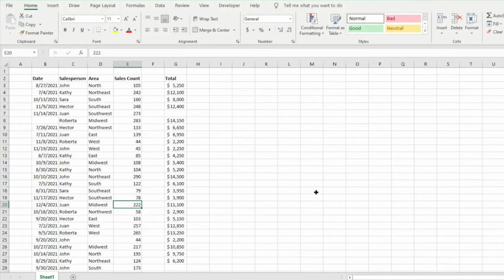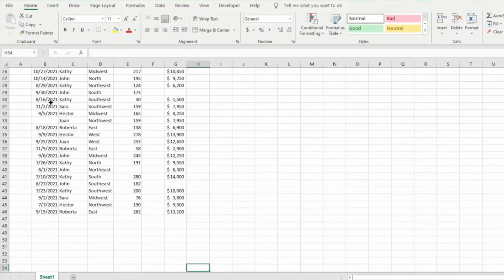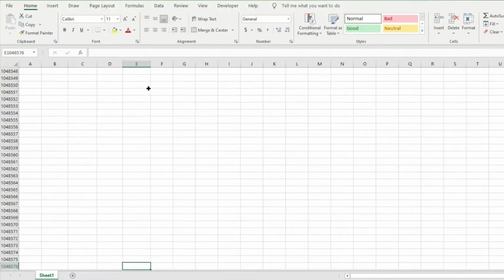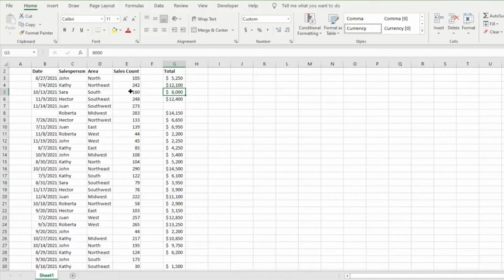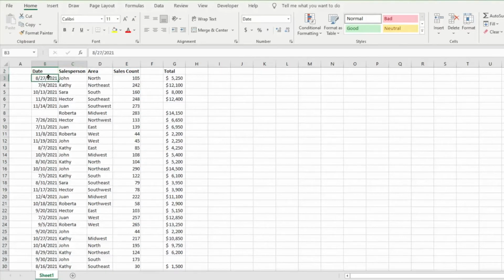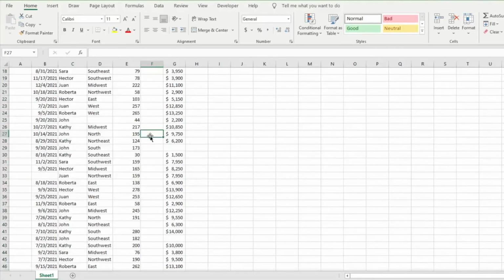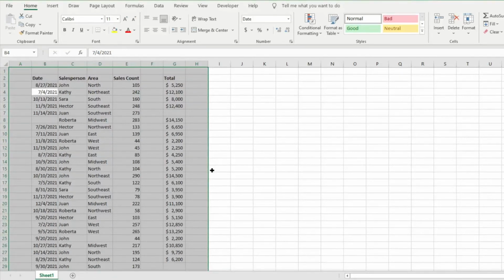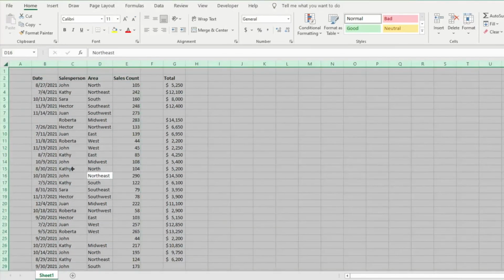Useful shortcuts to select data in Excel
Today we will show you the most useful shortcuts to select data in excel. These are the top and easiest shortcuts for selecting data in an excel spreadsheet. Please let me know if you have any questions.  We cannot be held liable for any problems or issues.  We would be happy to answer any questions you may have.  Please request videos you would like to see or videos that might be helpful to you.